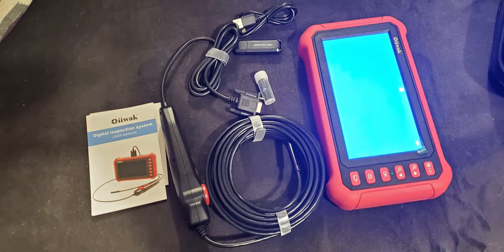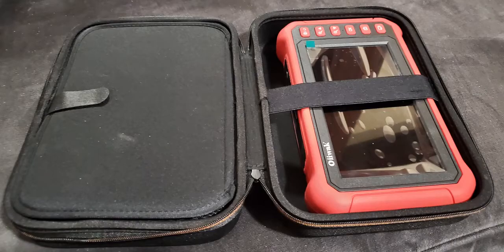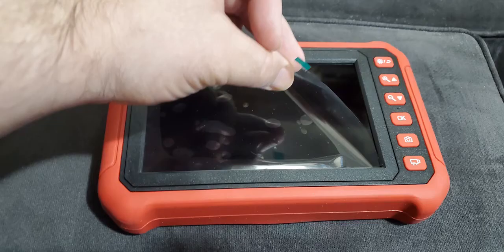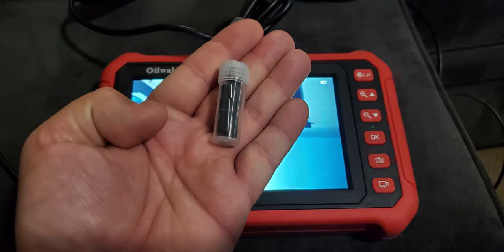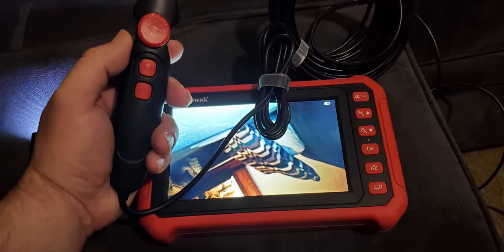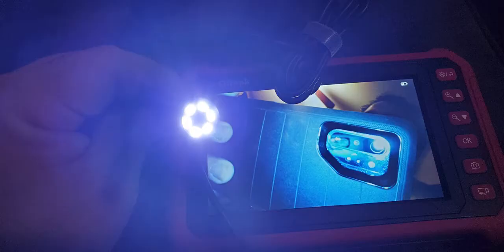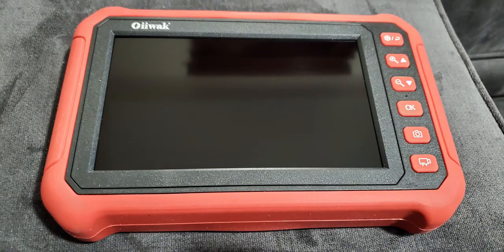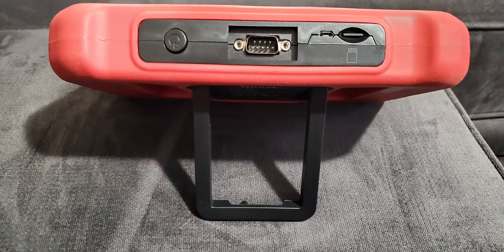Oiiwak Industrial Endoscope 5 0 MP Bore-scope Inspection Camera with 7 IPS Screen